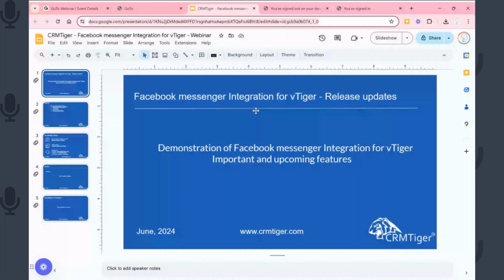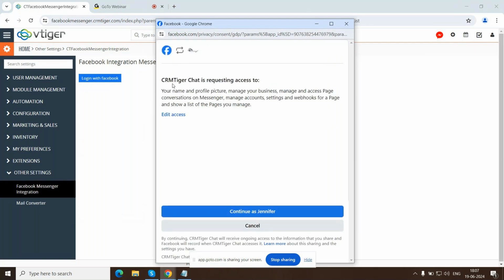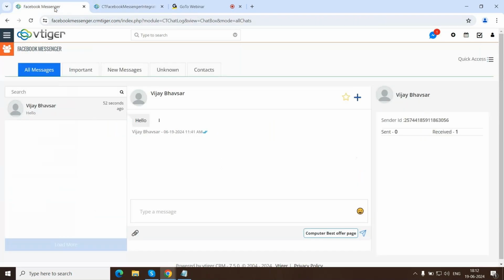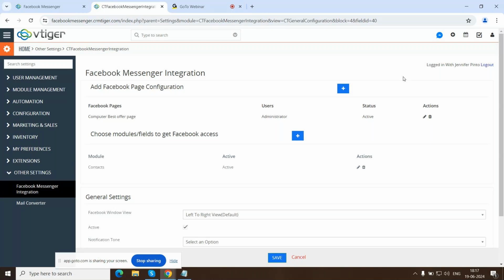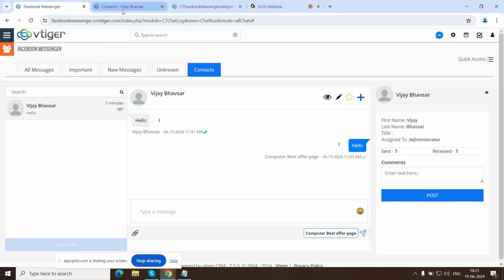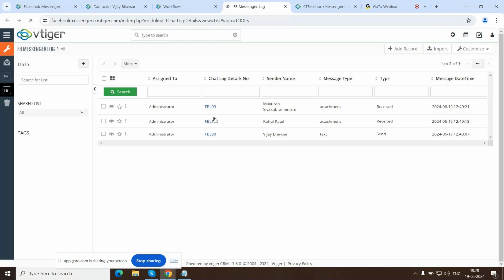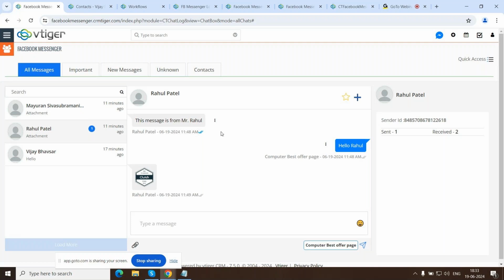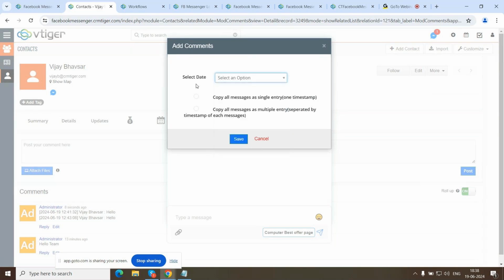Webinar on New Release of CRMTiger Facebook Messenger Integration for vTiger® !!!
CRMTiger Team about to Webinar on New Release of CRMTiger Facebook Messenger Integration for vTiger.

Webinar Agenda to Demonstrate New Features Updates of CRMTiger Facebook Messenger Integration for vTiger:

• Send Notifications On Facebook Messenger
• Multiple Facebook Pages Management
• CRM Integration
• In-App Notification
• Facebook Messenger Analytics
• Send Message through Workflow

CRMTiger Mobile Apps reach to 3000+ businesses actively using Free and Premium version of mobile apps across 60+ country worldwide.

Let us know if you've any questions or concerns on the same.

Regards,
CRMTiger Team